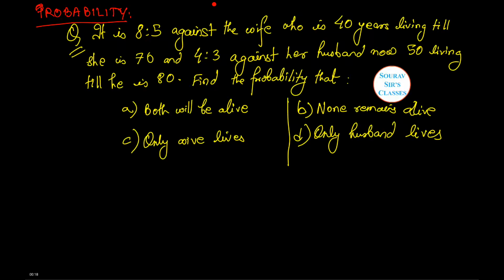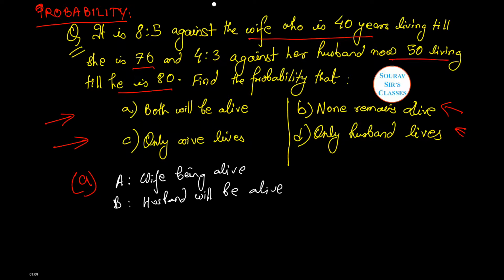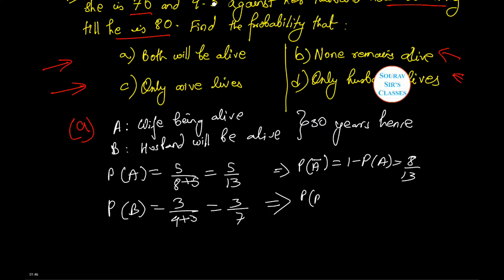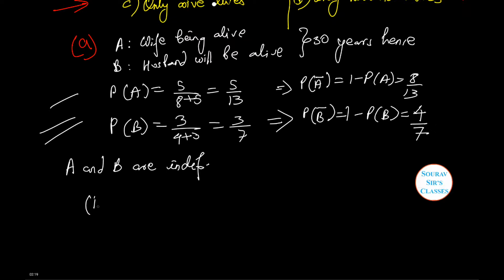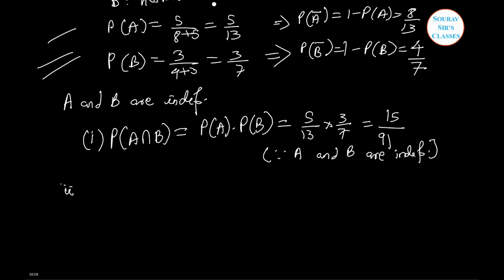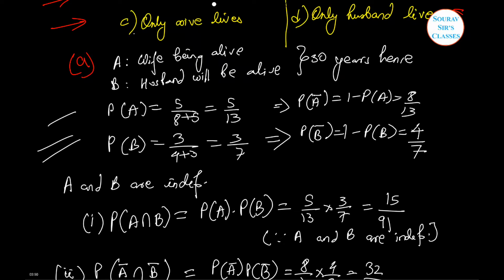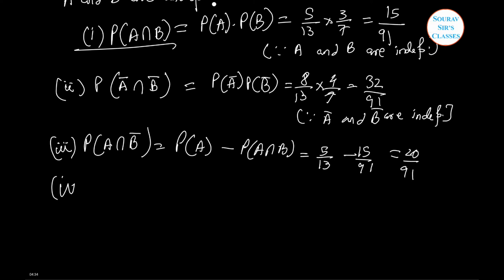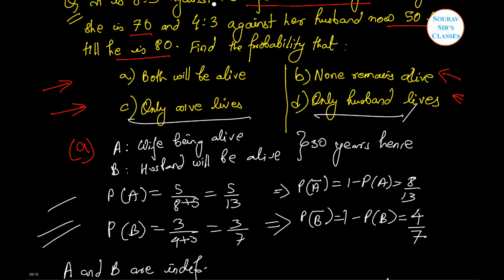PROBABILITY JEE main+advanced WBJEE+SRMEEE+MU OET+BITSAT+VITEEE+CSAT+MBA-CAT+MAT+XAT+SSC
a probability game,
probability and random processes,
probability and random variables,
probability and random variables nptel,
probability and statistics b tech,
probability and statistics for gate,
probability and statistics mit,
probability and statistics nptel,
probability aptitude tricks for placements,
probability bank po,
probability basics,
probability cat,
probability concepts,
probability density function,
probability distribution curve,
probability distribution nptel,
probability distribution problems,
probability events,
probability expectation,
probability for aptitude,
probability for bank,
probability for bank exams,
probability for cat,
probability for cat exam,
probability for gate,
probability for gre,
probability for ibps rrb,
probability for nda,
probability for ssc cgl,
probability gate,
probability generating function,
probability geometric distribution,
probability gmat,
probability nptel,
probability theory